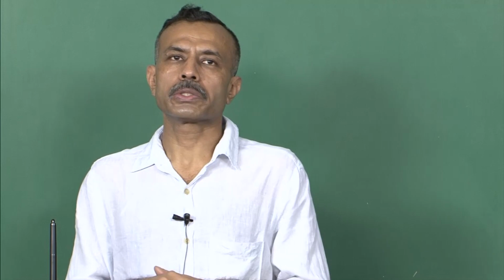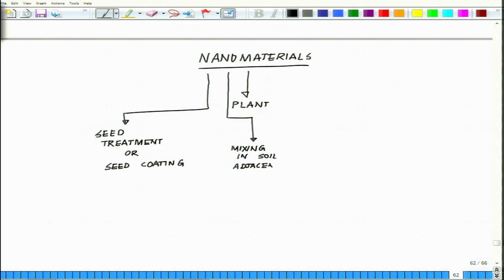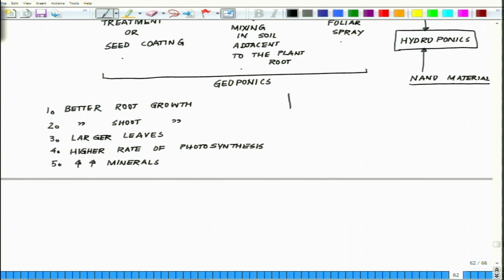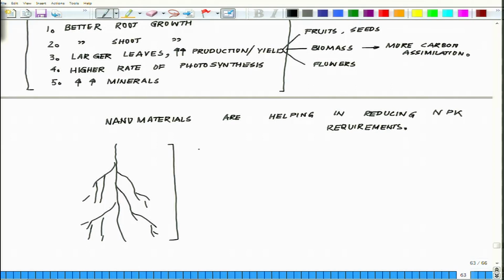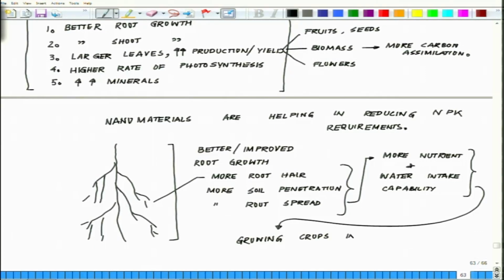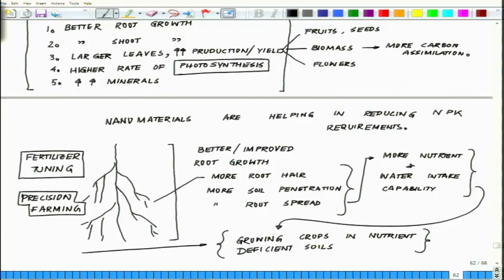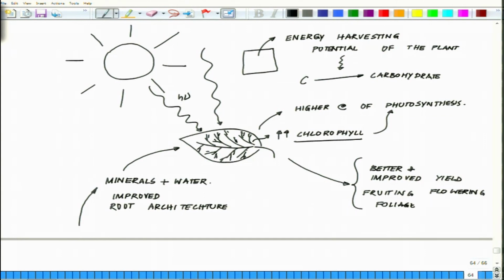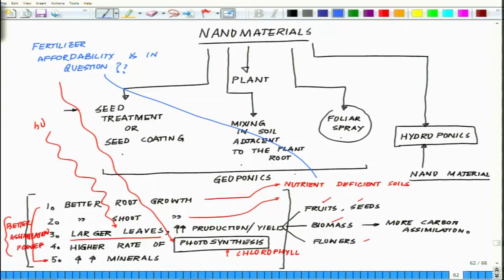noc18-bt25-Lecture 24 - Benefits of Nanoparticles in Agriculture